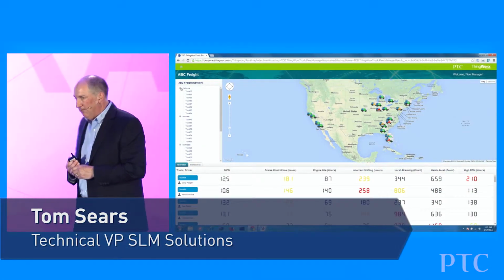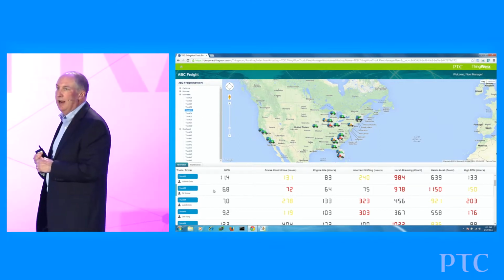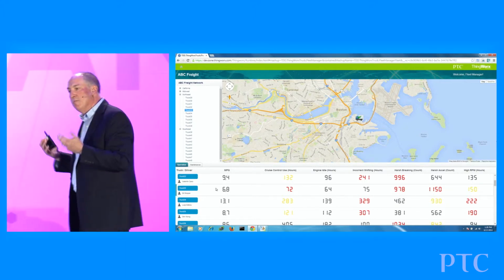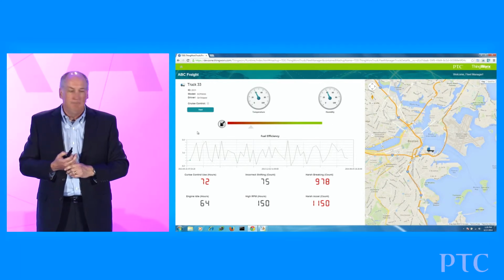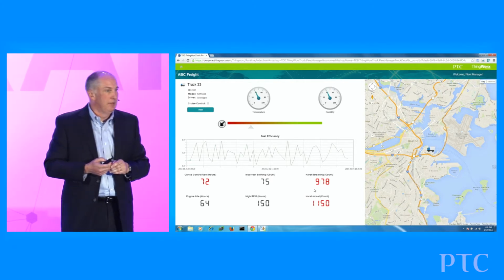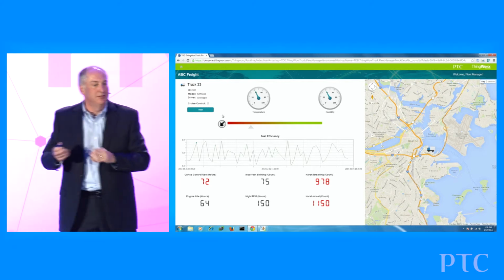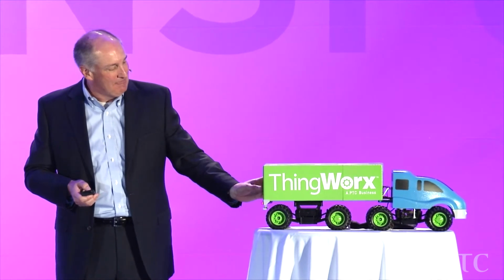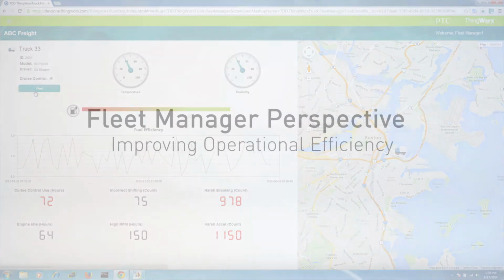Fleet Manager Perspective: Improving Operational Efficiency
Watch how from a fleet manager’s perspective operational efficiency can be improved and from the service maintenance managers perspective how maintenance management capabilities can be optimized.